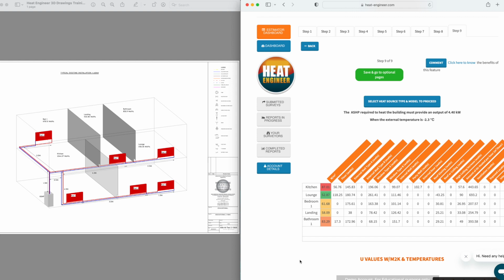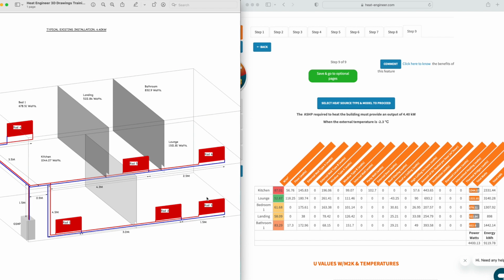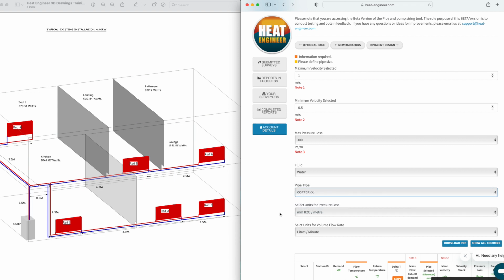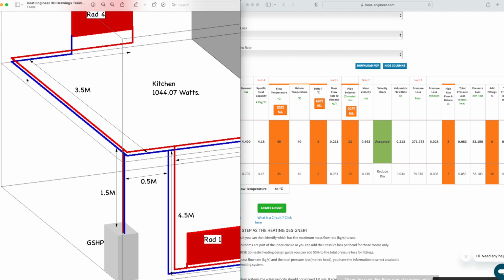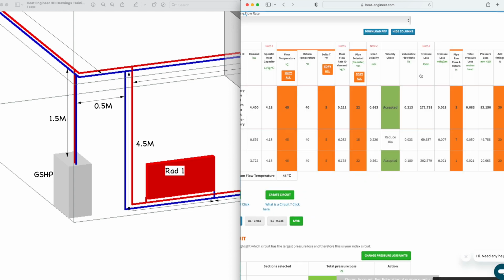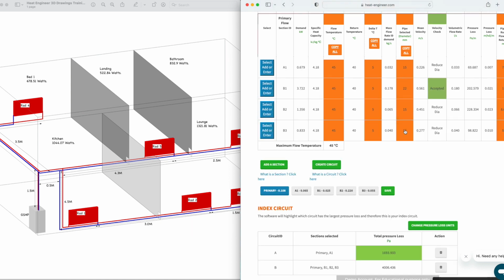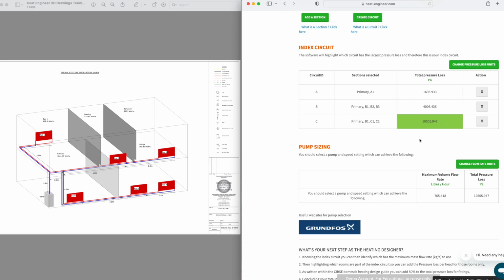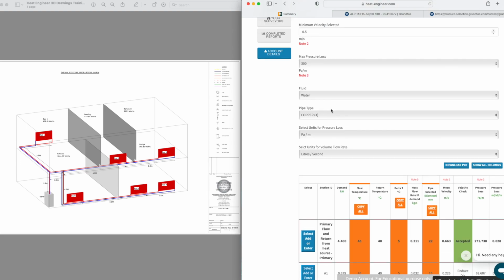Pipe Calculator Tutorial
This is an approximately 45 minutes long full tutorial of our pipe sizing calculator tool that also then calculates your index circuit and also lets you select the correct pump for your project.